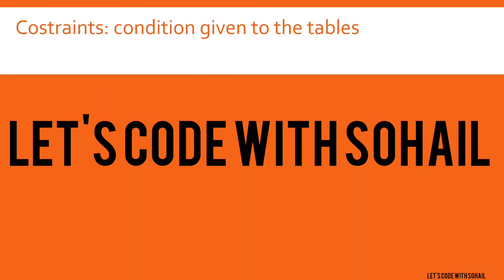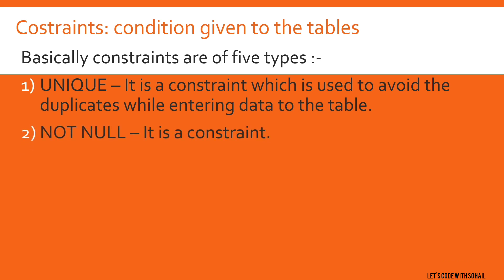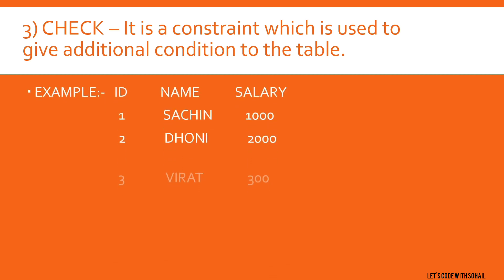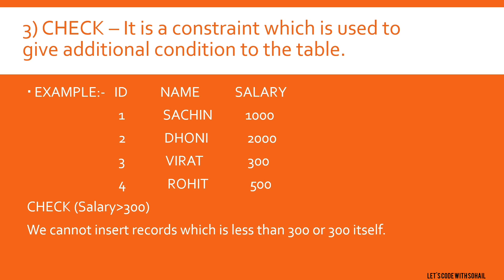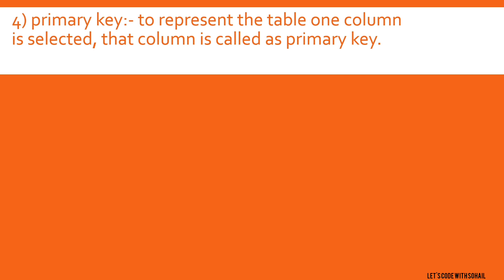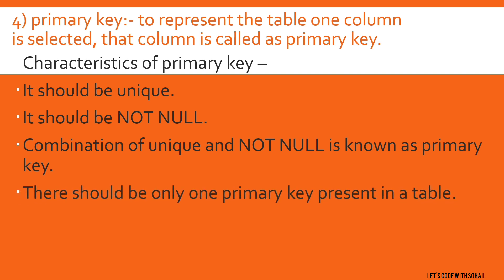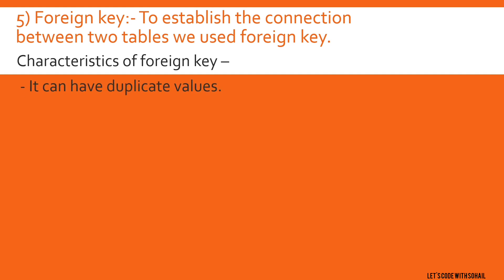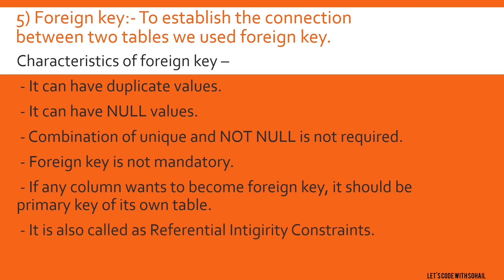Constraints in SQL | full course in hindi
sql
datatypes
constraints
sql language
sql kya hota hai
what is sql language

for any queries please comment your questions ⁉️